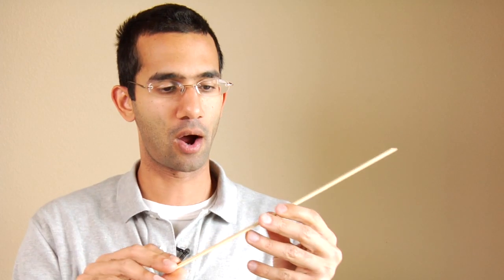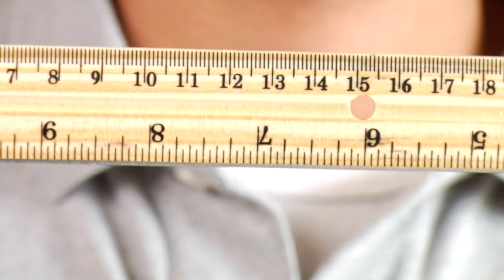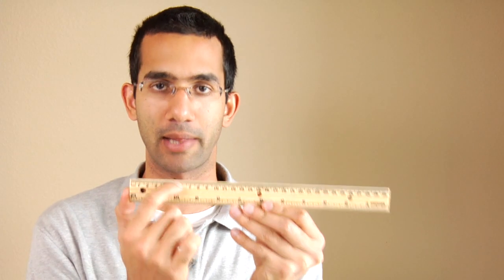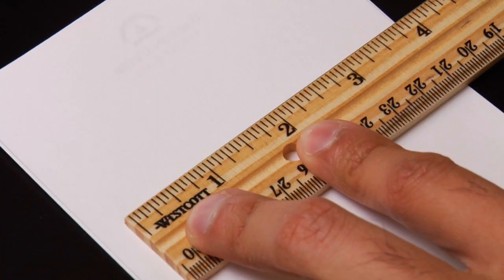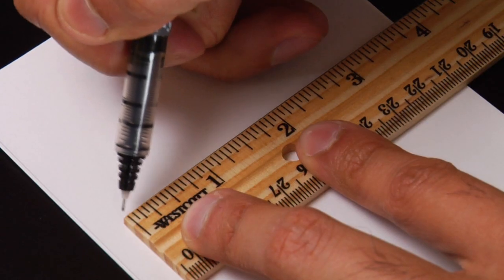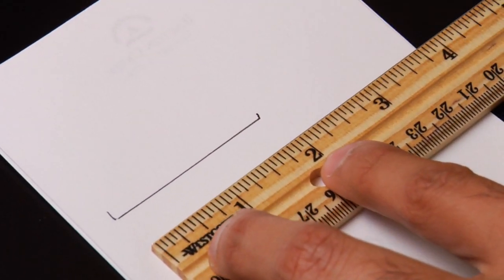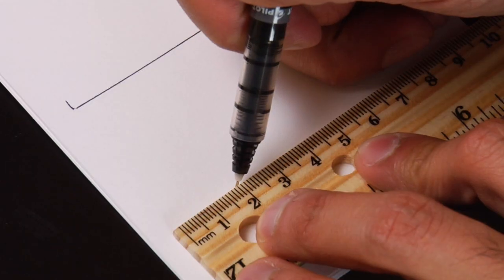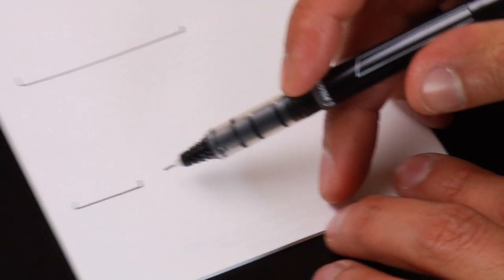Educational Tools : How to Use a Ruler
A ruler can be used to draw straight lines and to take measurements of lines. Take measurements in inches or centimeters by using a ruler with help from a tutor and teacher in this free video on educational tools and teaching.

Expert: Samir Malik
Bio: Samir Malik has tutored Austin, Texas-area high school to elementary school-level students in all subjects for the last three years.